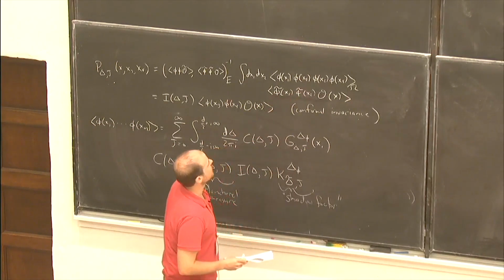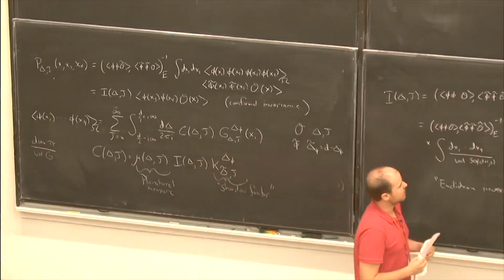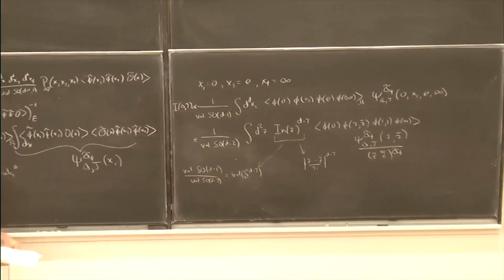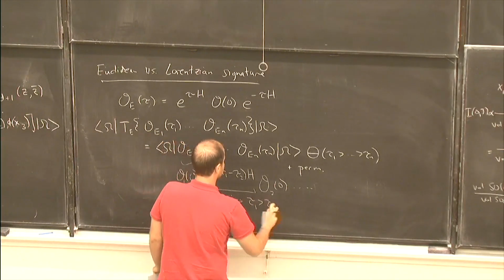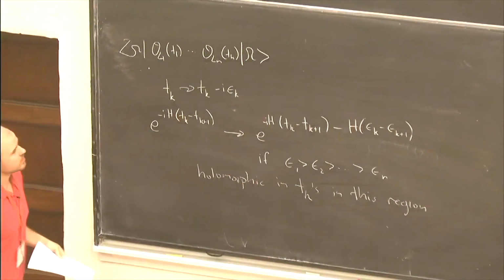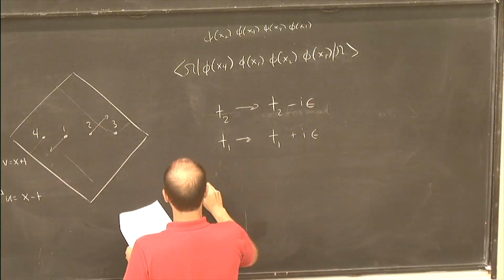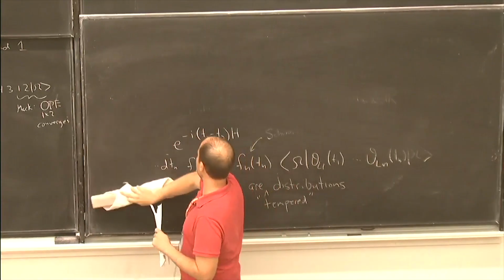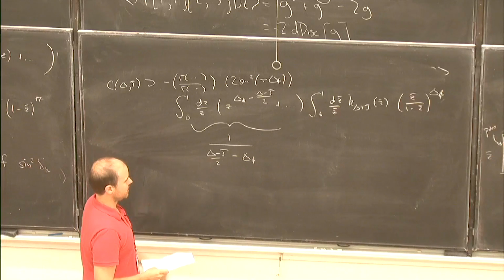2018 Bootstrap School - David Simmons-Duffin: Analytic Bootstrap Methods, Lecture 3